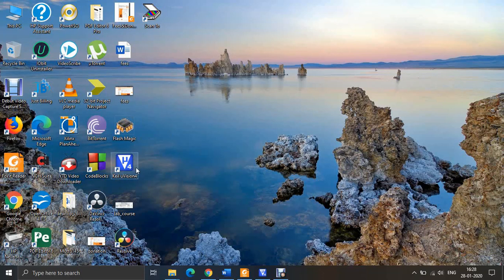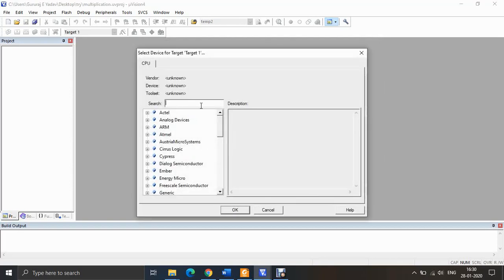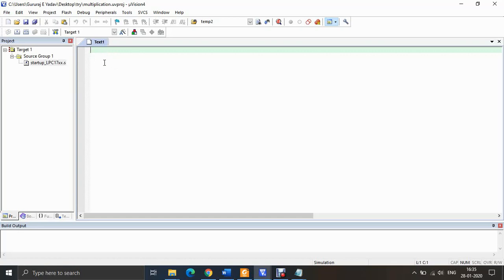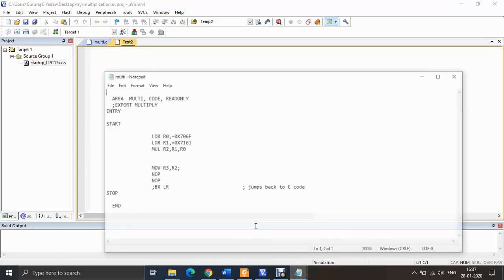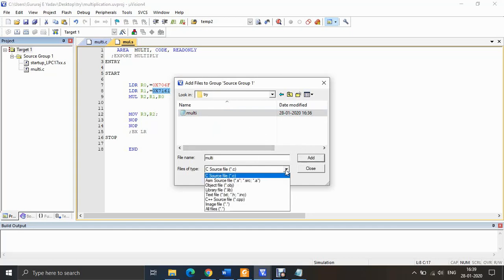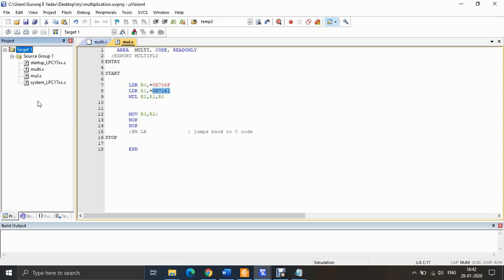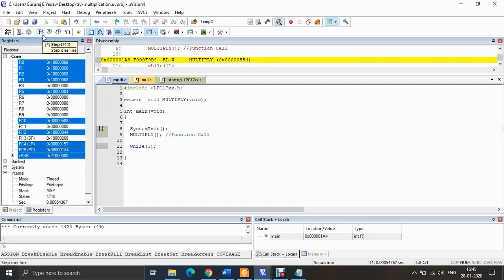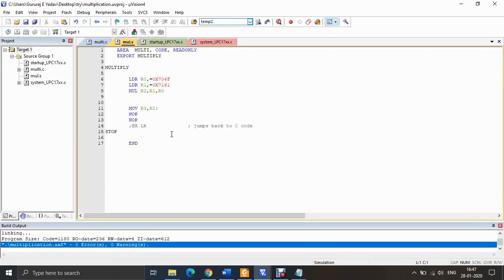How to create a new project in KEIL micro Vision 4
This video talks about how to create a new project in KEIL uVision 4, how to save the project, how to create new file to write assembly/ embedded c code, how to save the assembly/ embedded c file with proper extension, how to enter the Dedug mode, simulate the code step wise, see the results in registers and exit the debug mode.